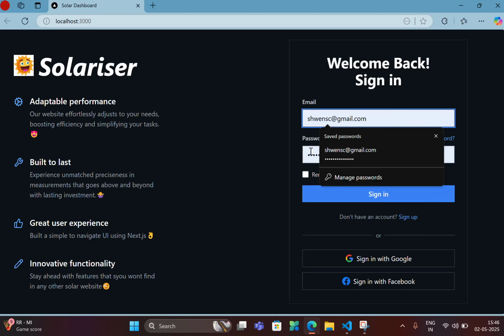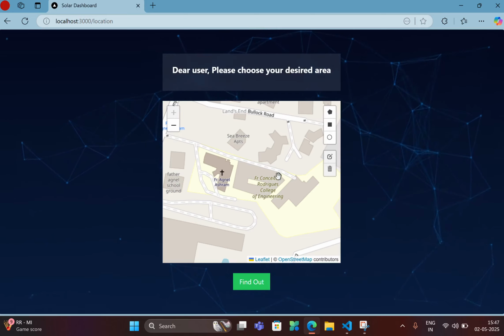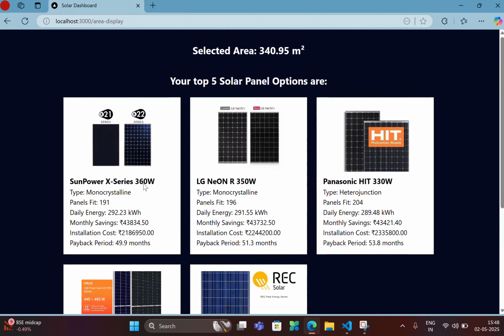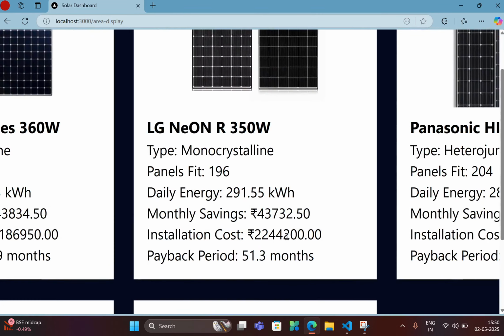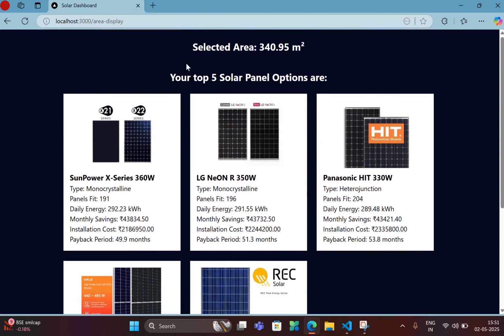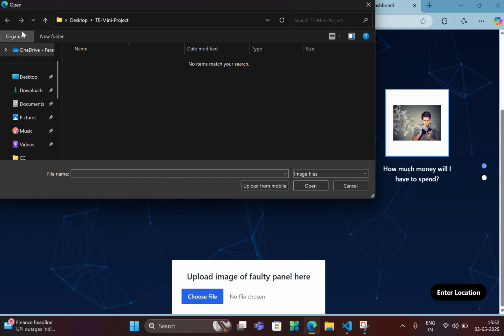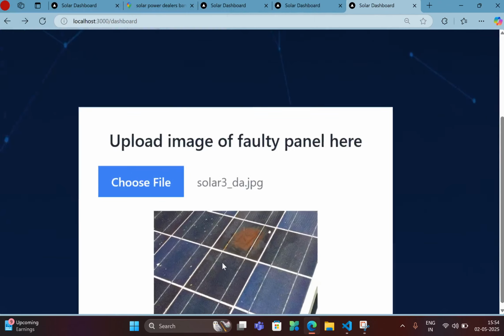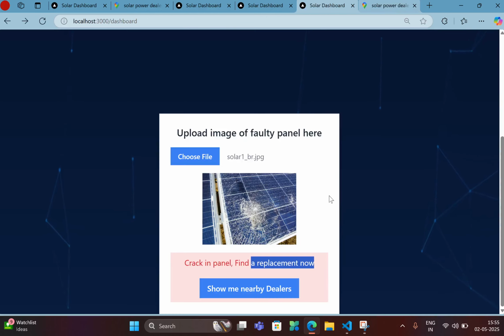Solariser: Your friend in heaty times.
The video above is a website designed by me and my team-mates for our Third year Project as computer engineers.

Solariser is a web-based application that helps users:
✅ Analyze rooftop area to determine solar panel capacity
✅ Get the best solar panel recommendations based on area & efficiency
✅ Estimate savings, installation cost, and payback period
✅ Detect solar panel faults from uploaded images
✅ Find nearby solar dealers for quick installation